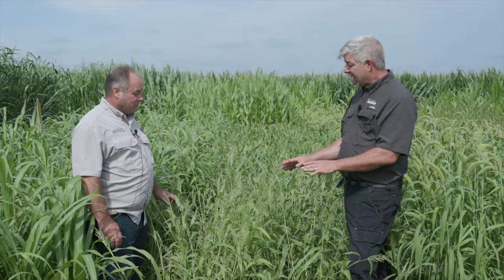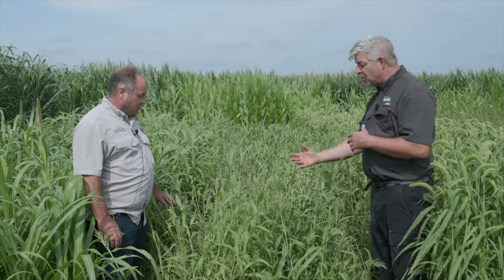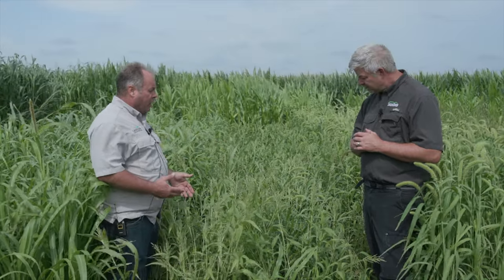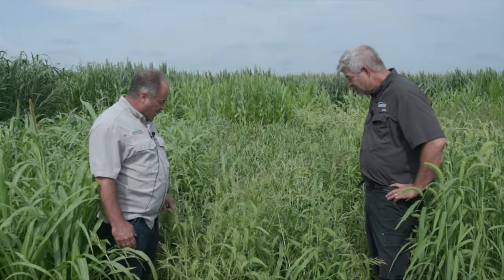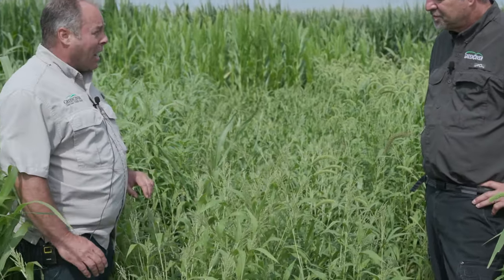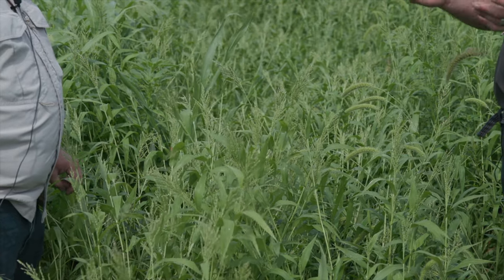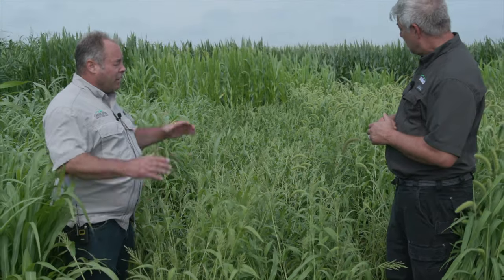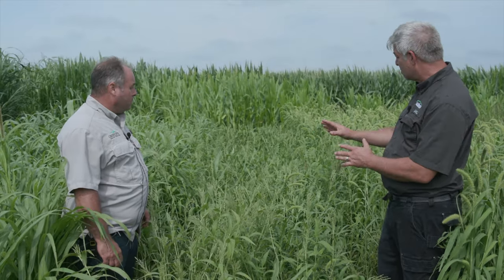Brown Top Millet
Keith Berns & Dale Strickler from Green Cover discuss our Warm Season Soil Builder mix in our Summer 2022 plots. These plots were planted May 21st and filmed on July 25th in Bladen, NE.